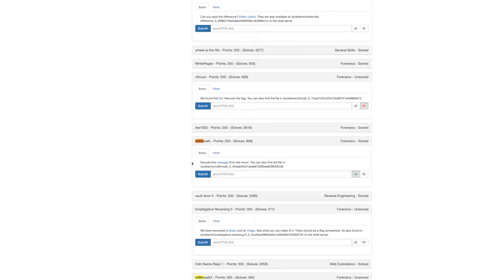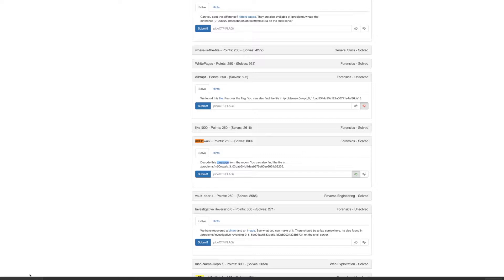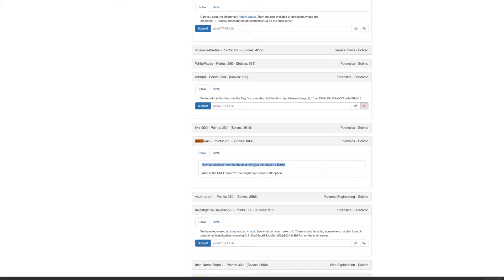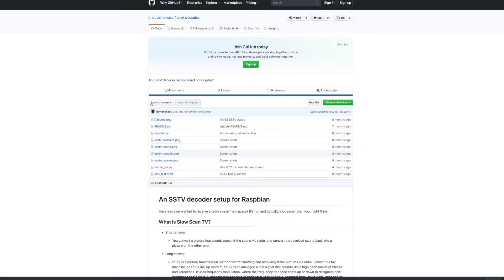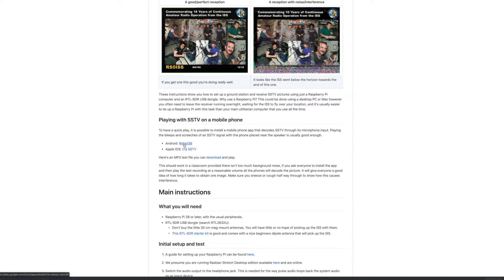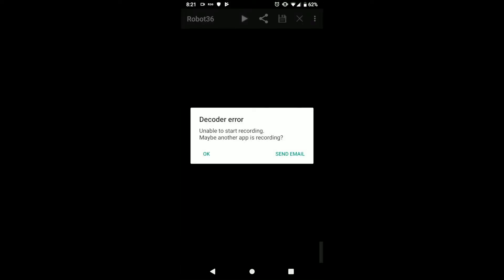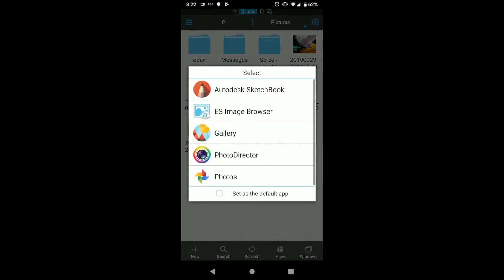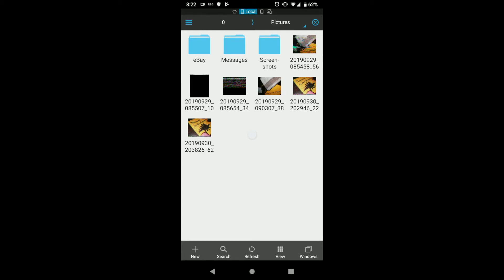M00nwalk PicoCTF 2019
This year our high school programming club competed in Pico CTF 2019, our team finished with 10100 points, while I completed many problems M00walk was definitely was one of the most interesting, so I decided to share my solution here. If one of you are cleverer then me and figured out how to do this in a not janky way, please let me know